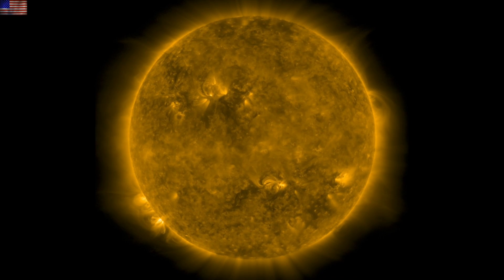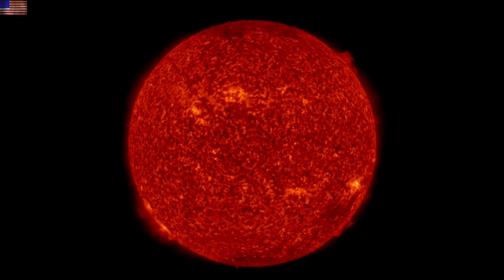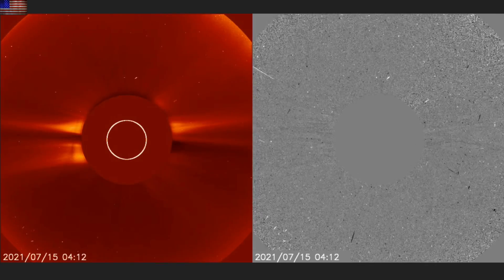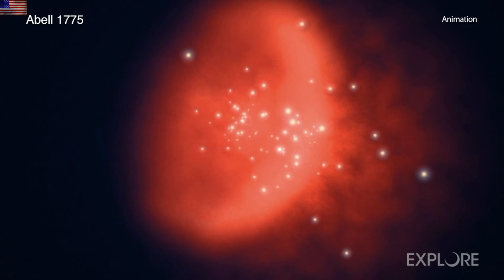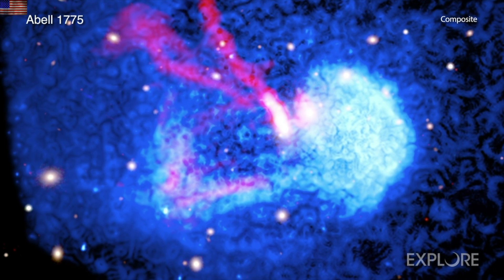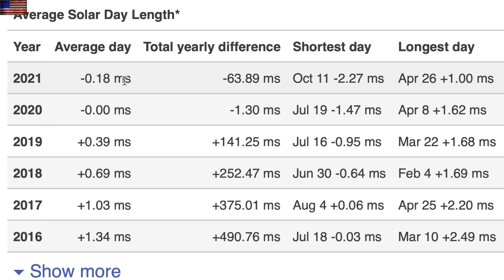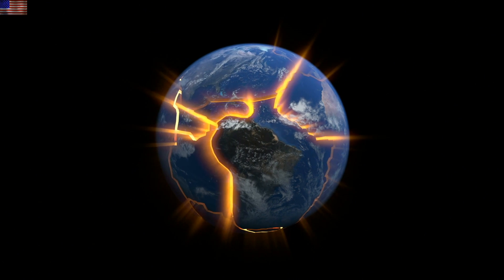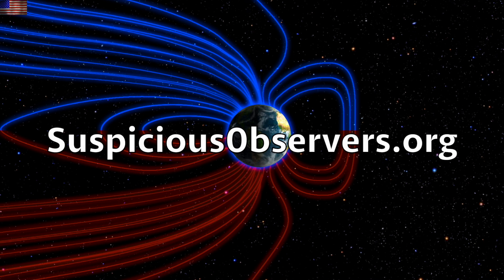Earth Just Got Lucky... But Glitched Again | S0 News July.16.2021